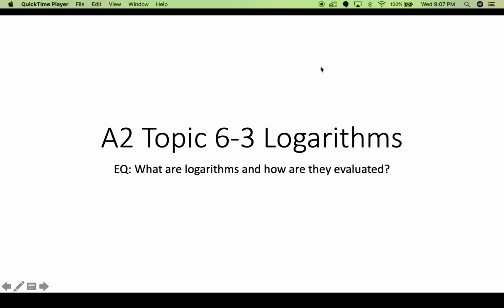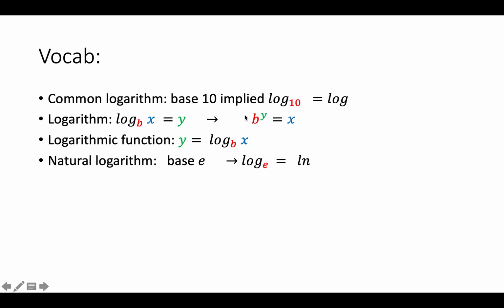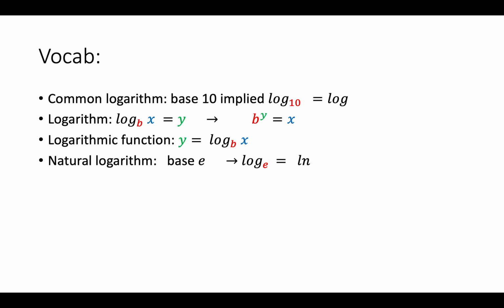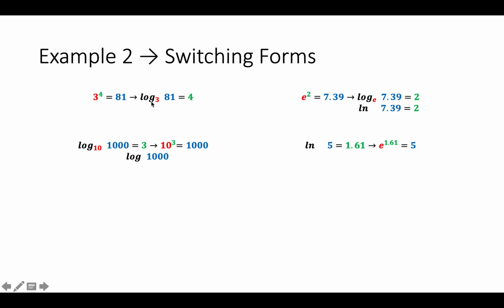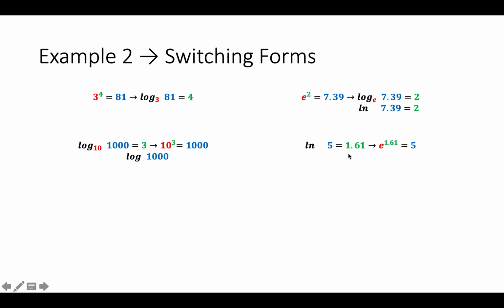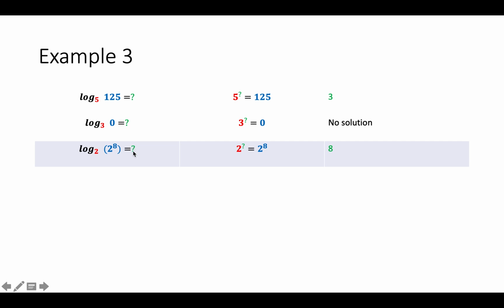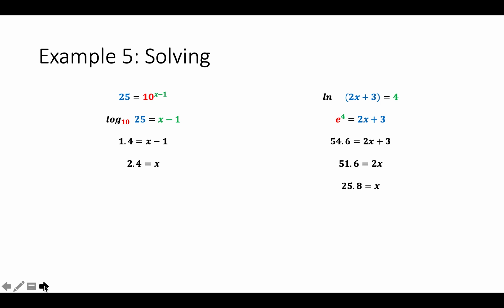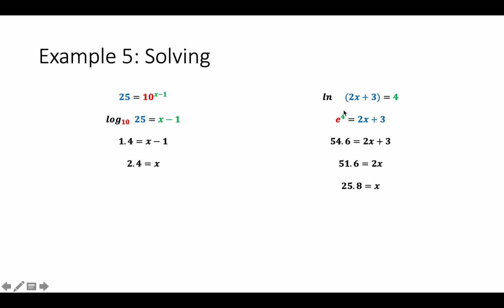A2 Chap6 3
Logarithms. Introduce the concept of Logarithms, writing from exponential form into logarithmic form, and convert back, evaluate, then solve logarithmic functions.